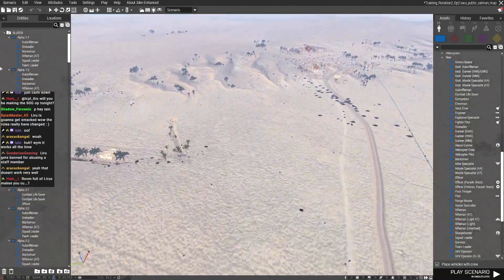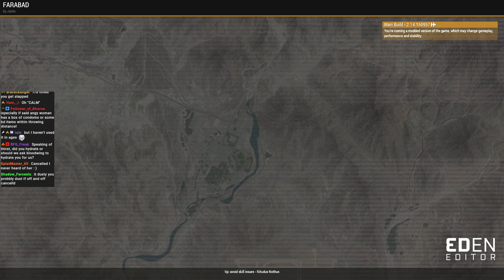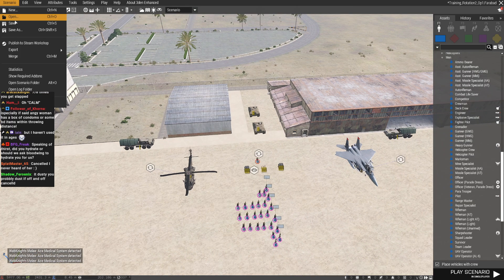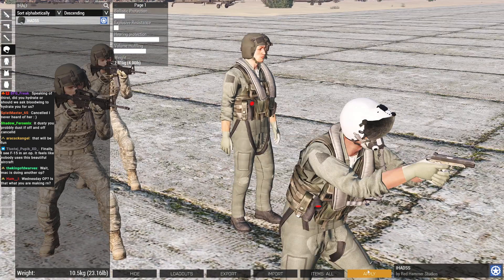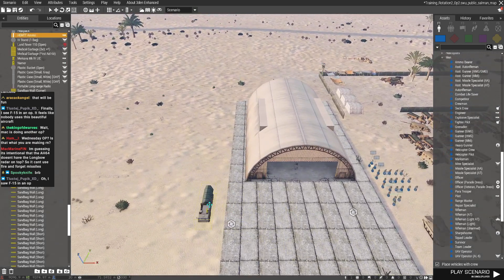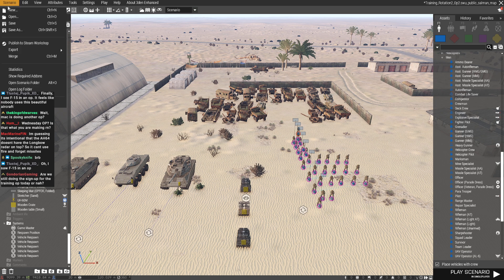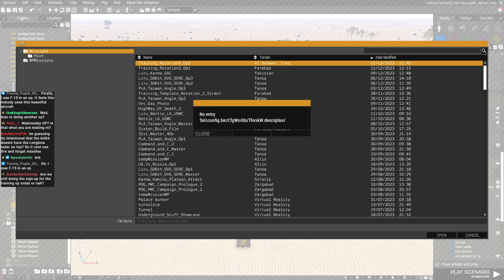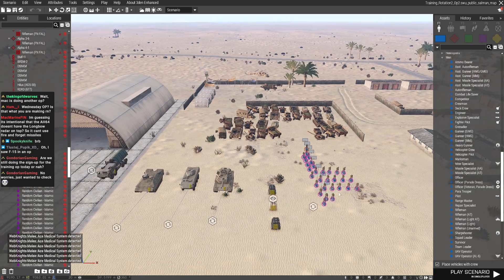Mission Dev and Chill Tuesday Training Middle East Cache Hunt VOD 12/11/2023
For people that like VODS since I'm slow to edit footage and Twitch is mean XD